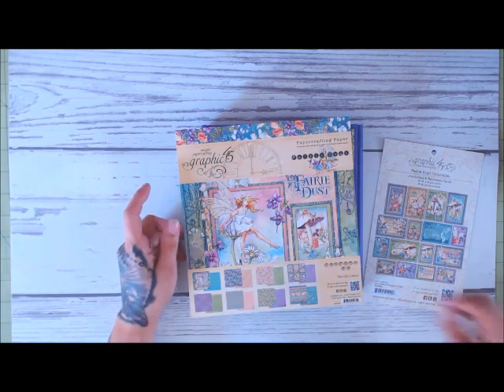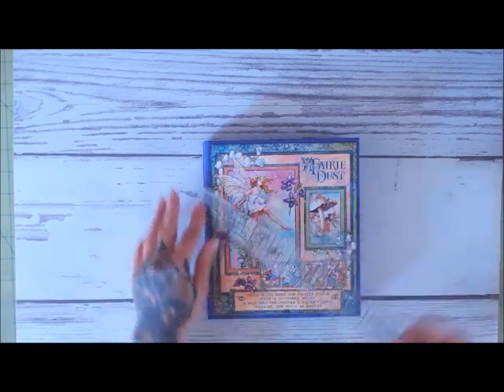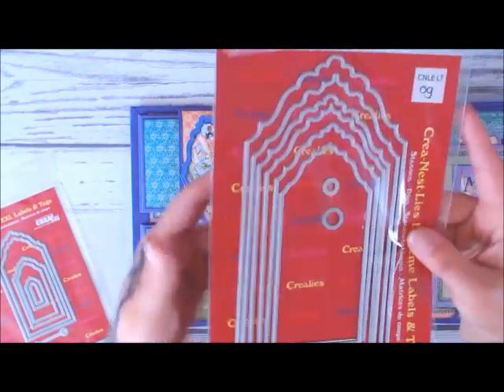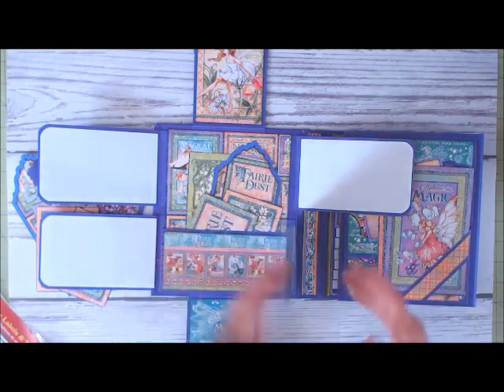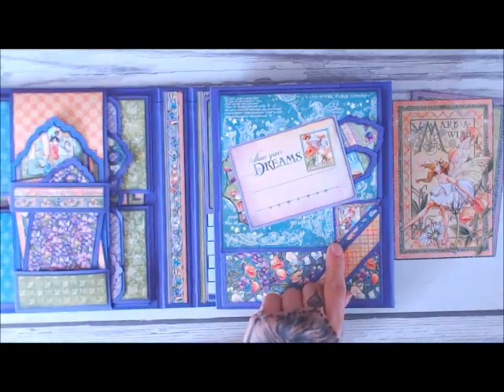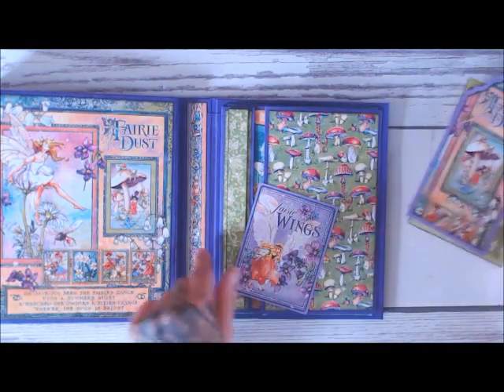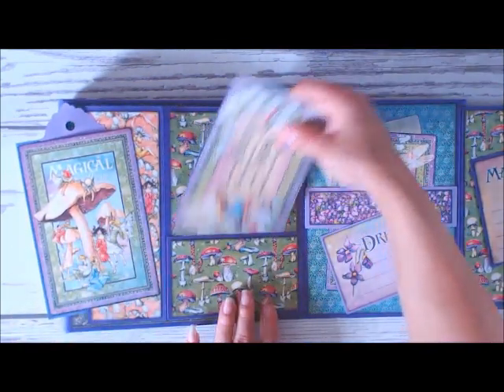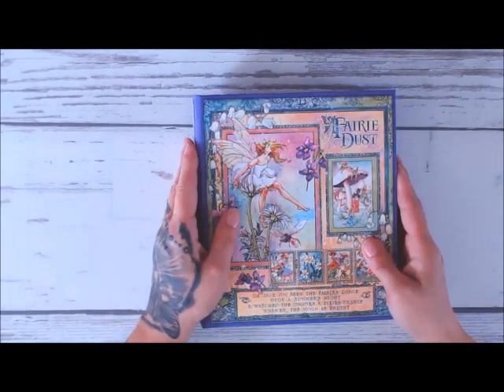Graphic 45 Fairie Dust Folio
I'm so excited to share with you my first folio that I will be making a tutorial for. So keep an eye out for that, or check my other videos to see if its been posted yet.

Paper used is
Graphic 45 8x8 pad Fairie Dust
Recollecions shades of purple 8 1/2 x 11 paper pad
Scor Tape

Large Tags CNLE LT 09
Small Tags CLLT 09

If you would like me to demo your product you can email at the address below. I will only give honest reviews. So If I like it I will tell you if not I will tell you.